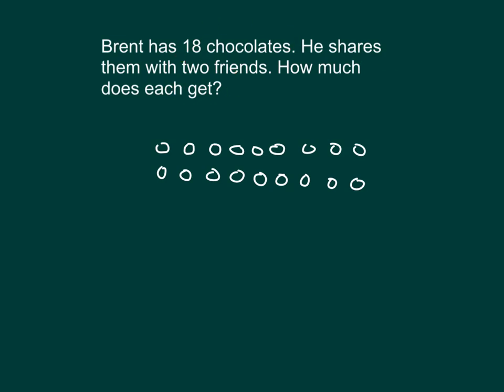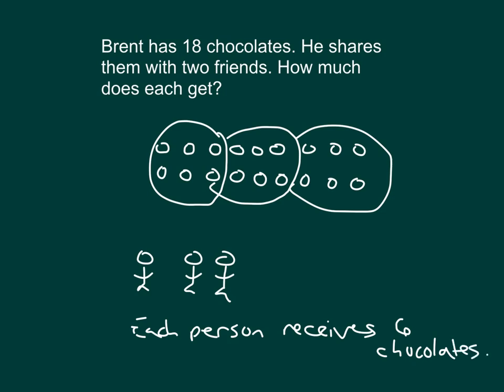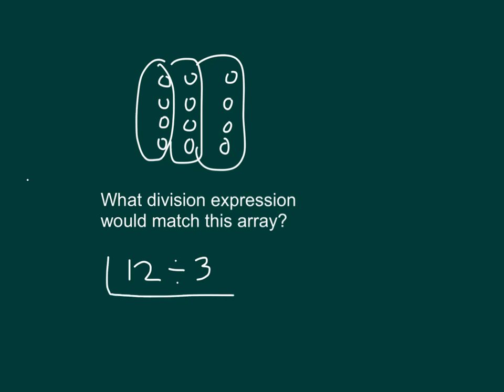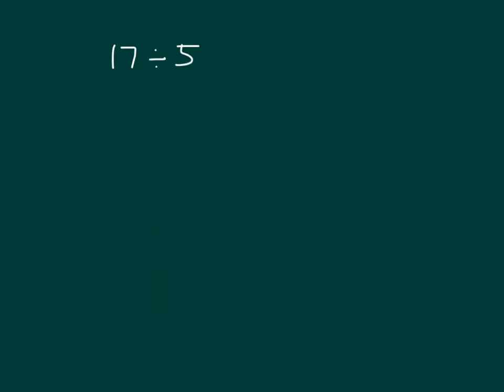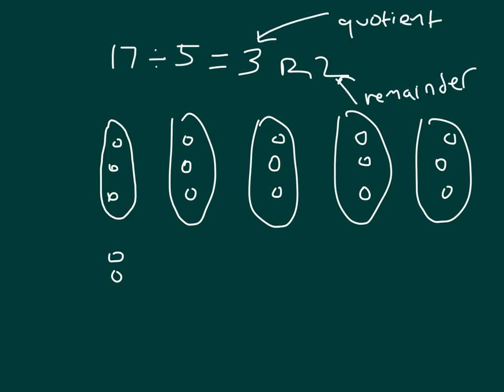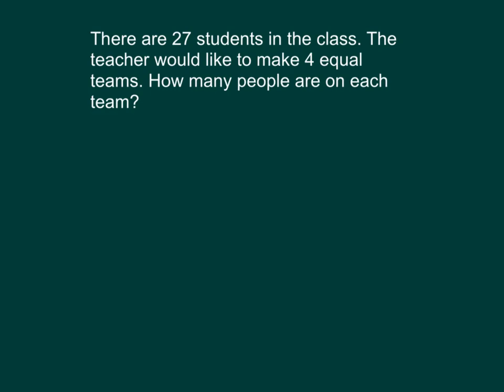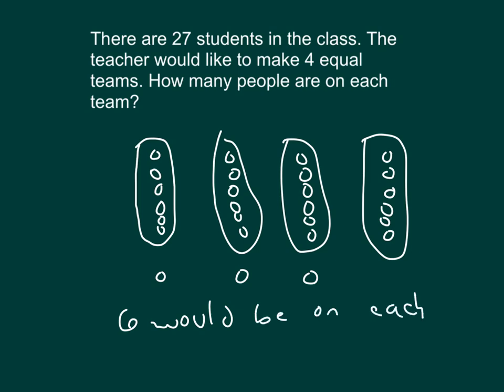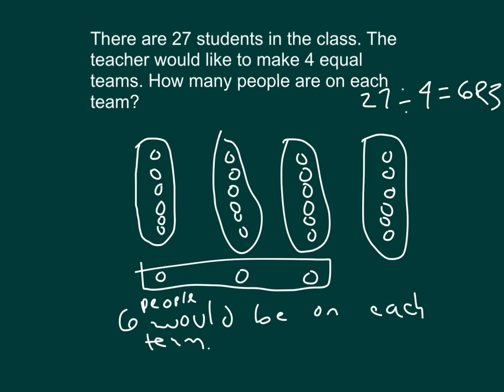Engage NY Module 3 Lesson 14 - Grade 4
Division with remainders. Using arrays,